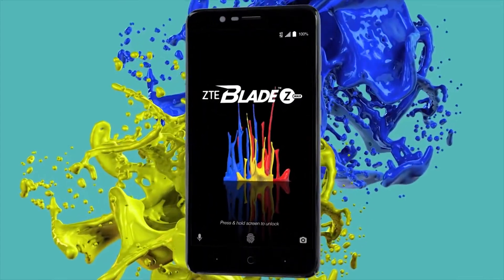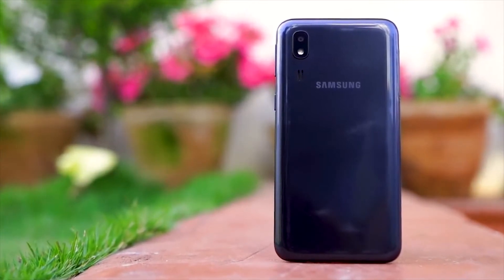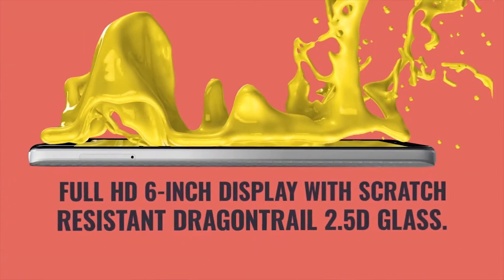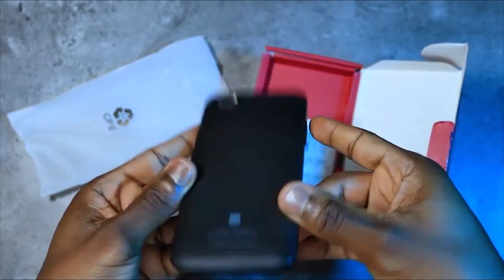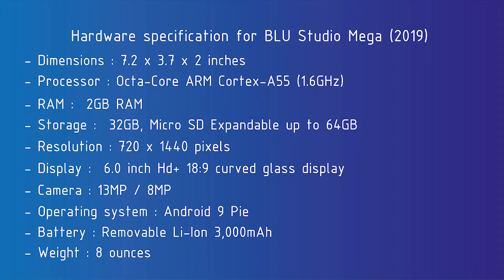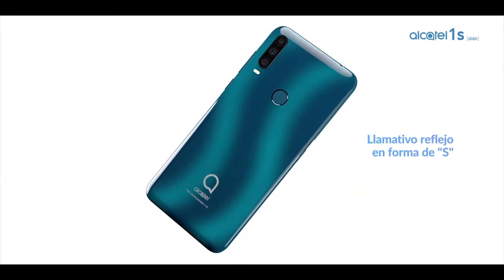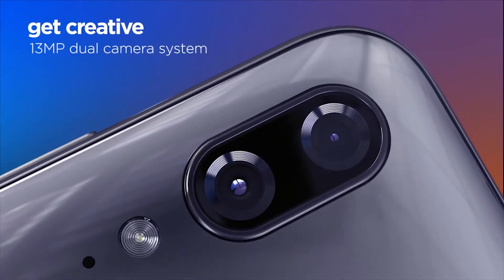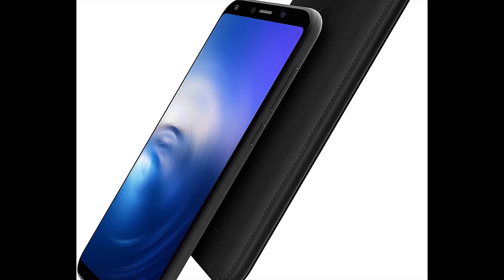Best phone under $100 in 2020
AMAZON LINK
10. Ulefone Note 7
9. Samsung A2 Core
8. ZTE BLADE Z MAX
7. BLU Advance A4
6. BLU Studio Mini
5. BLU Studio Mega
4. Nokia 3.1
3. Alcatel 1S
2. Motorola Moto E6
1. BLU Vivo X5